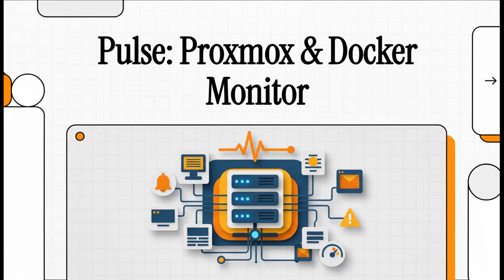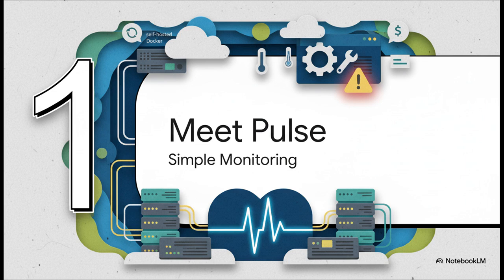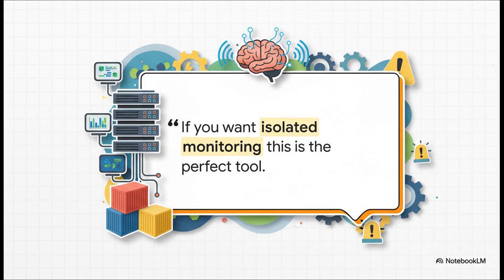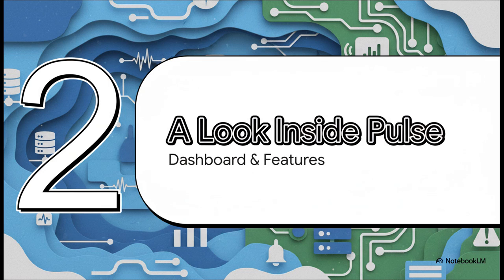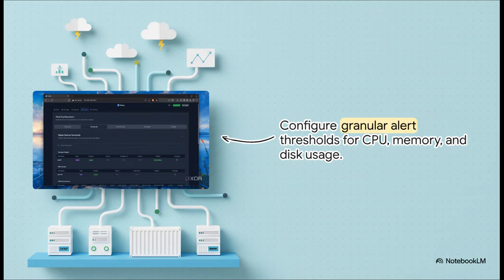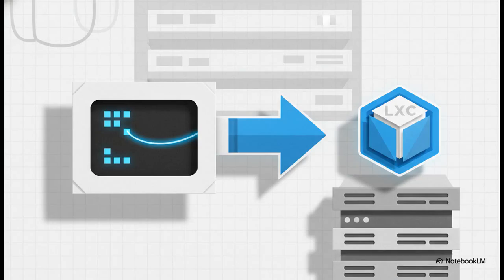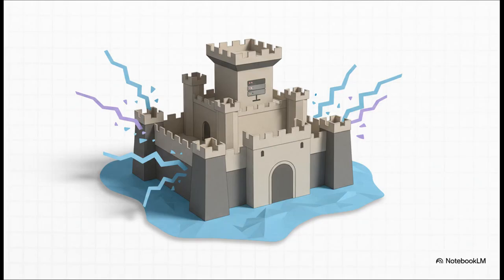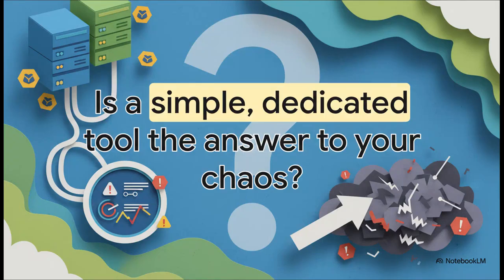Pulse Proxmox & Docker Monitor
Pulse: Real-Time Monitoring for Proxmox, Docker, and Beyond! 💻📊
Need a single, beautiful dashboard to monitor your entire infrastructure?

Meet Pulse—the open-source, responsive, and real-time monitoring platform!
Pulse gives you a unified view of your servers, providing instant metrics, health status, and resource usage for critical systems like Proxmox VE, Proxmox Backup Server (PBS), and Docker.
Why Use Pulse for Monitoring?
Real-Time Data: See your infrastructure status as it happens.
Smart Alerting: Set up notifications via webhooks to never miss an issue.
Auto-Discovery: Automatically find and start monitoring your nodes and Docker components.
Robust Security: Features mandatory authentication, encrypted credentials, and API token support for peace of mind.
Easy Setup: Install quickly using Docker, a script, or Kubernetes.
Stop jumping between monitoring tools. Get Pulse and tame your complex infrastructure!